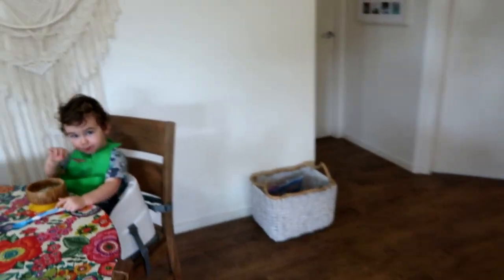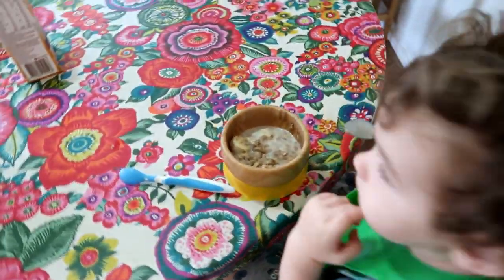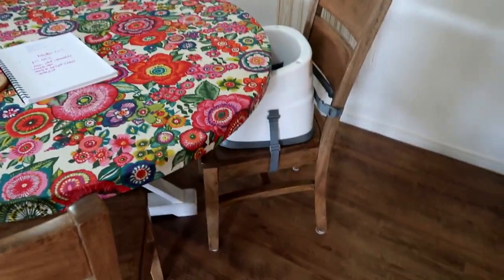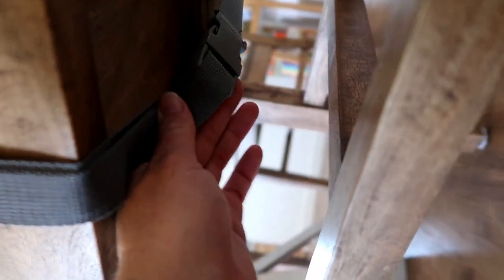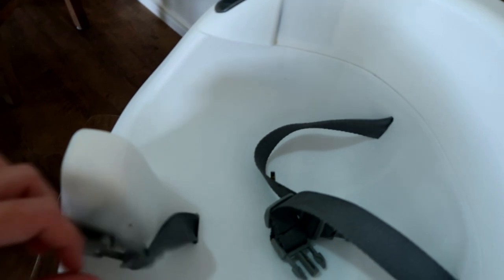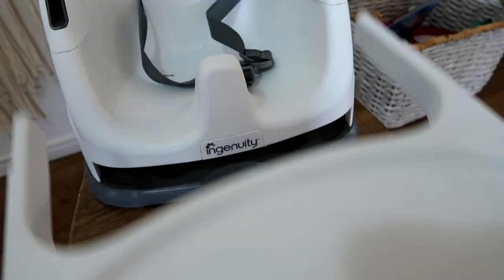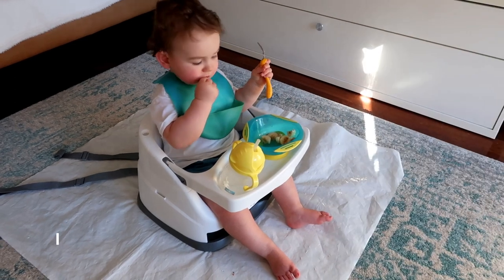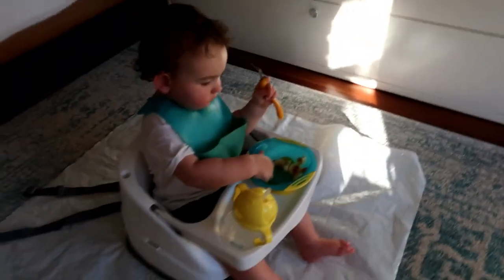INGENUITY VS BUMBO? Ingenuity Baby Base 2-in-1 Review!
WELCOME to my review (not sponsored) of the Ingenuity Baby Base 2-in-1 Booster Seat. Tossing up between the Ingenuity and Bumbo? Watch this video.